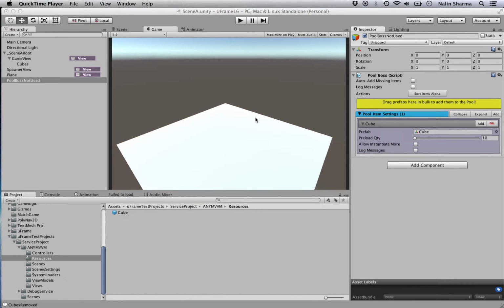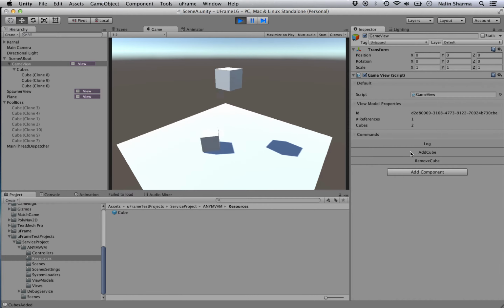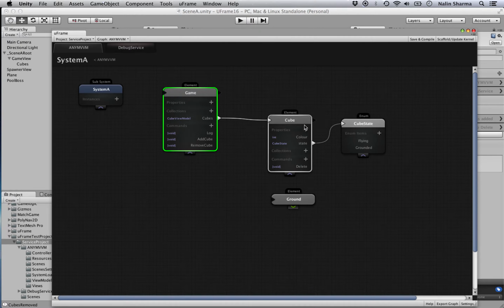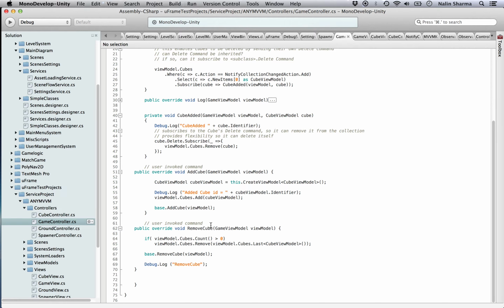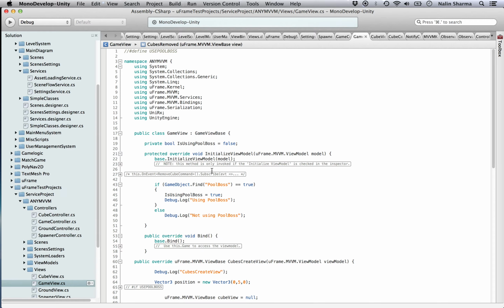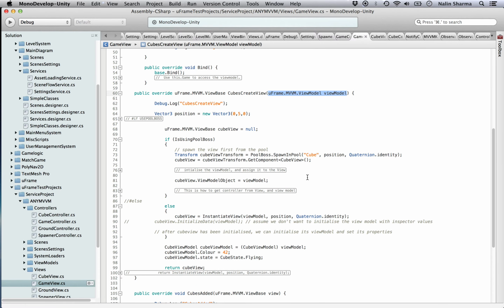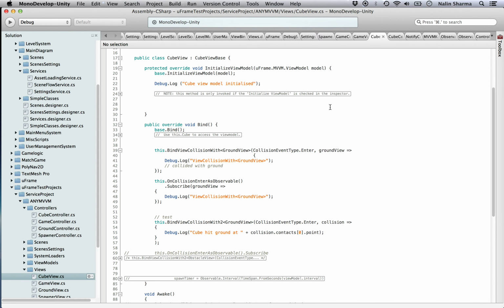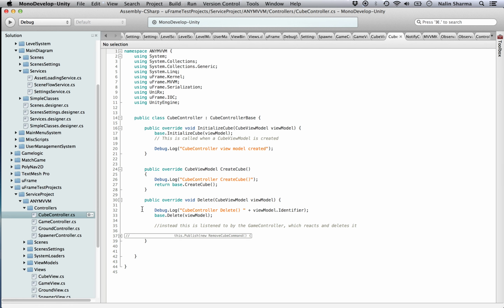UFrame1.6 Instantiate Prefabs with and without a Pooling Solution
An updated video which shows how to instantiate prefabs from uFrame 1.6 normally, and also with a pooling solution such as Pool Boss